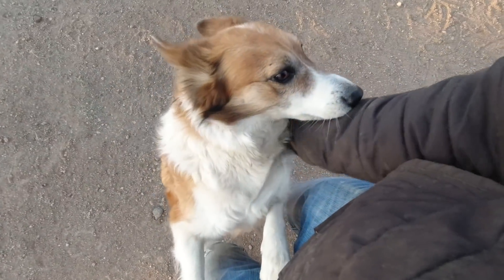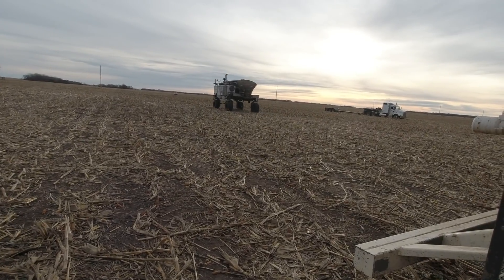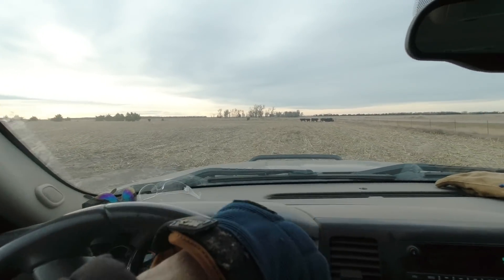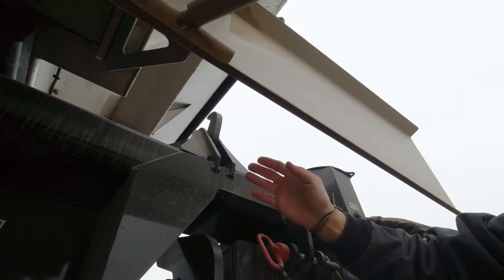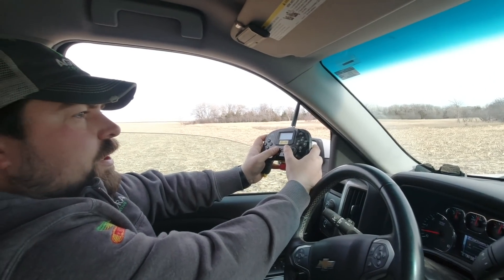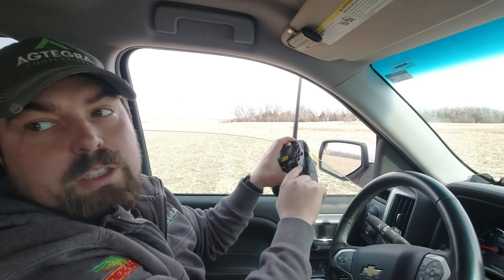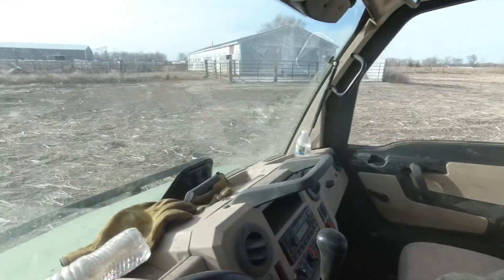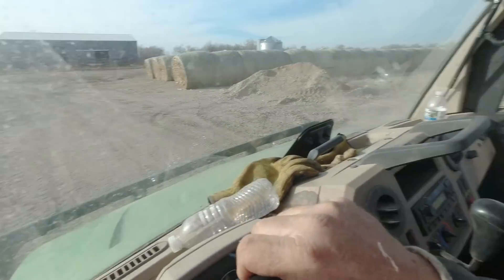Autonomous Farming! Biggest Remote Controlled Vehicle!!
Autonomous Technology!

Our Gear
Camera-

Sonne Farms
57363